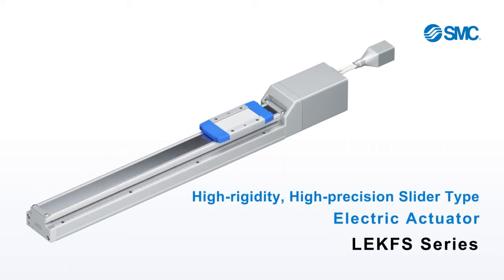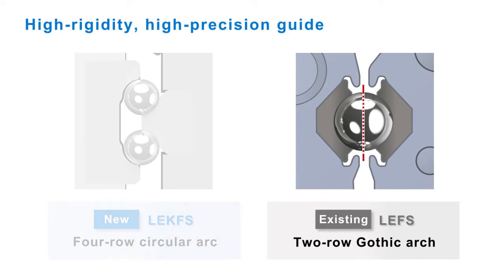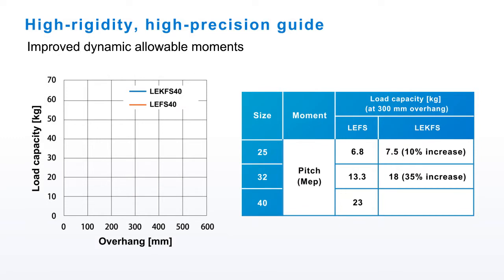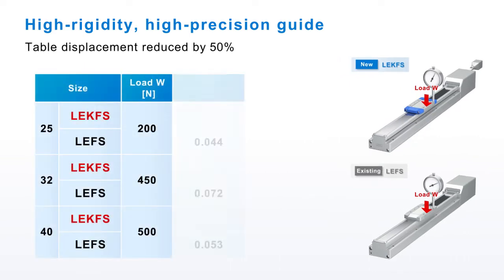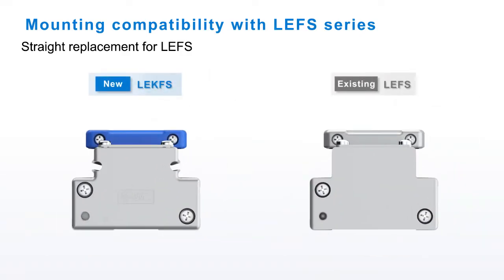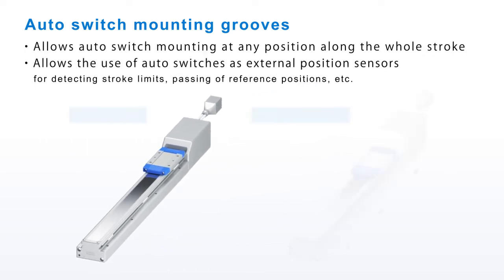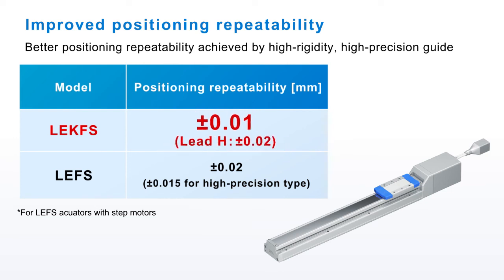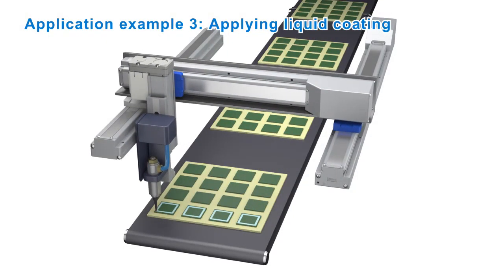High-Precision Slider Type Electric Actuator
Here are features of the LEKFS series.
There are six features.

High-rigidity, high-precision guide is used.
Positioning repeatability has been improved
Mounting compatibility with LEFS  series
Auto switch mounting groove has been added.
Dust seal band magnet is provided for all sizes.
Positioning pin hole on the body bottom surface is provided as standard.

We will be looking at each feature in detail in the following slides.